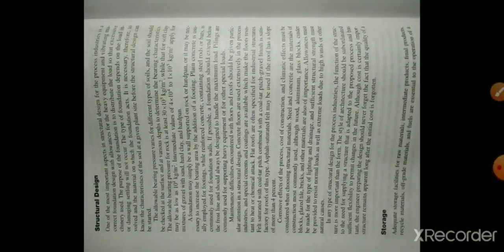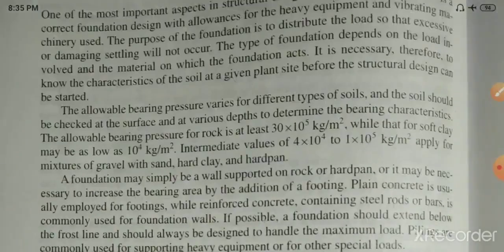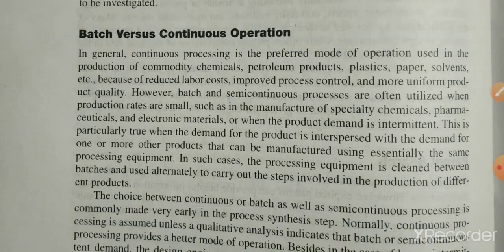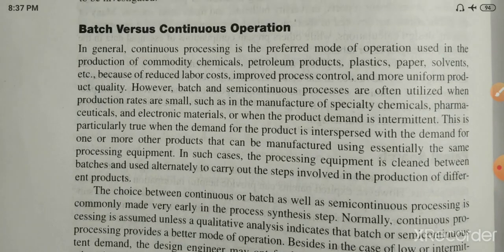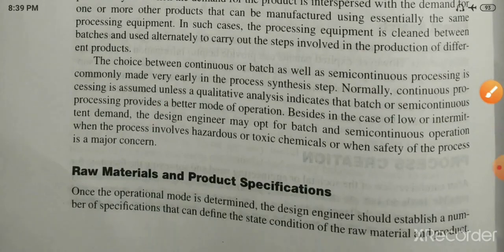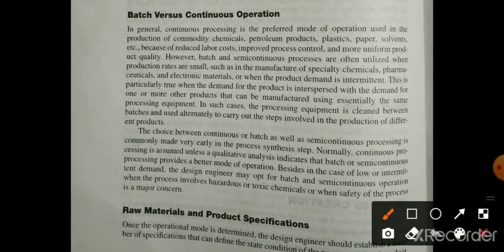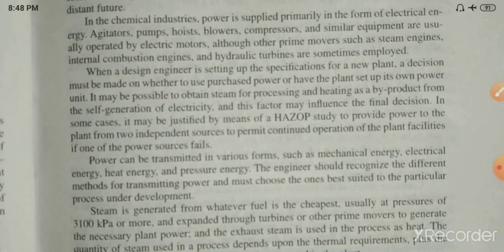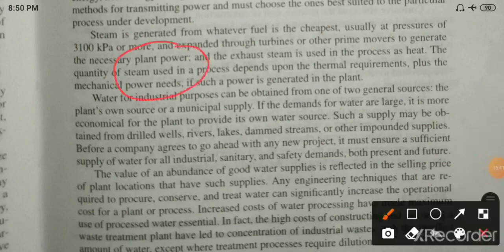CPPDE _ BATCH VS CONTINUES OPERATION